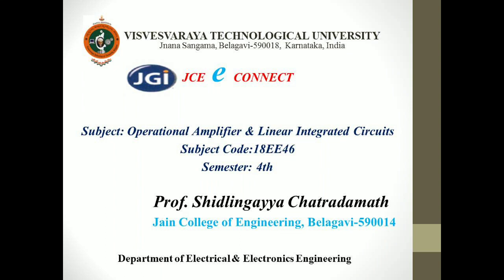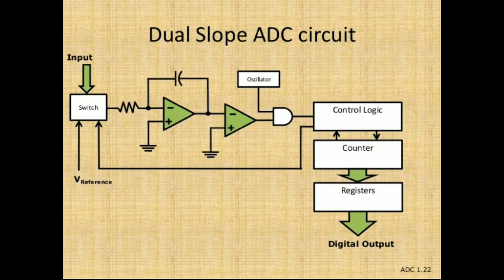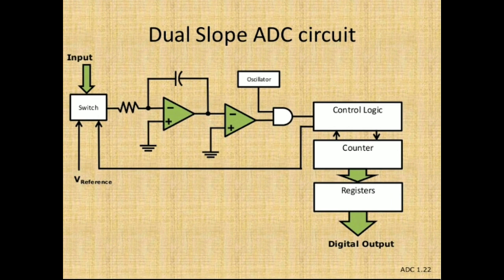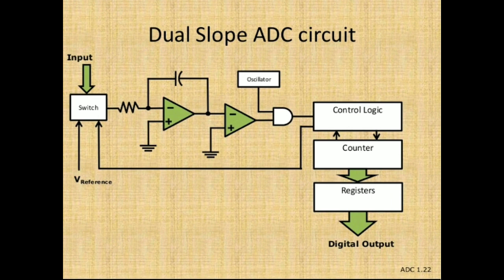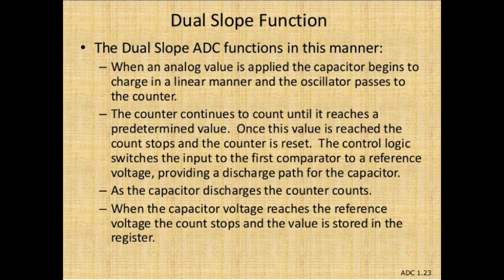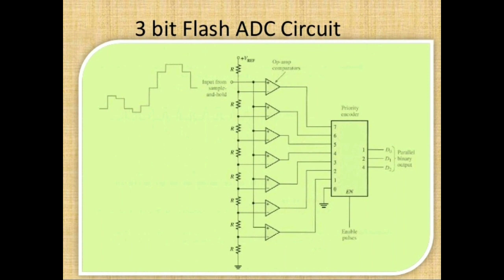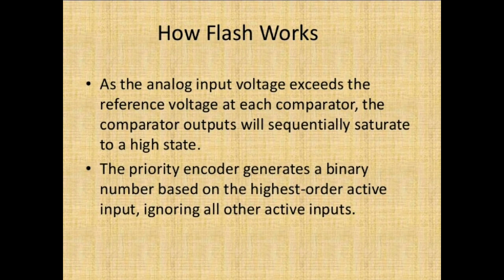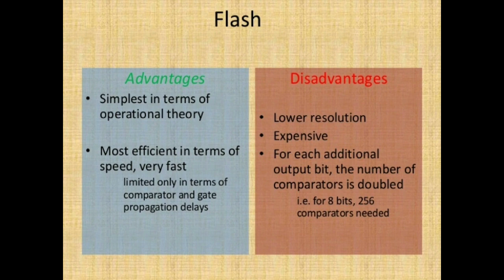JCE EE Operational Amplifiers & Linear Integrated Circuits Module 4.6